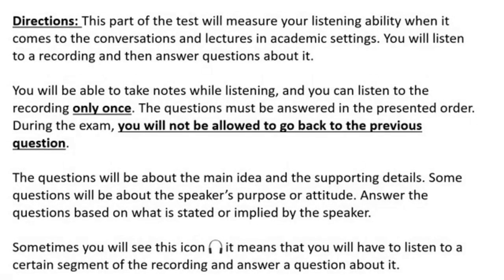TOEFL LISTENING PRACTICE TEST 16 | NEW (2025), with answers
Follow the link to get scored and access actual answers for this test:

Free 100+ TOEFL Mock tests with Scoring and Corrections